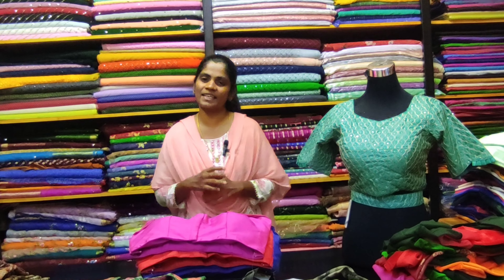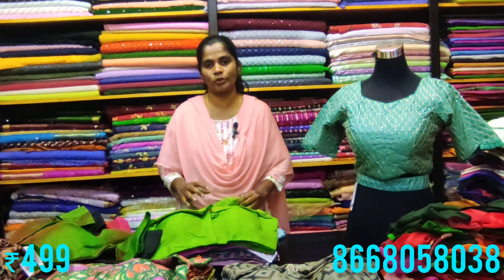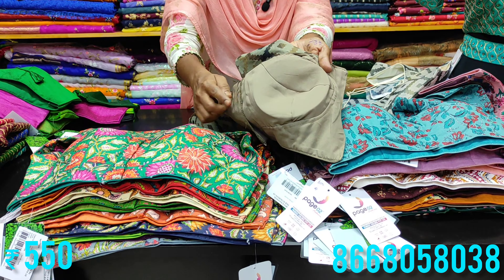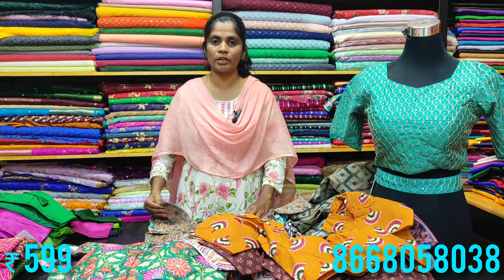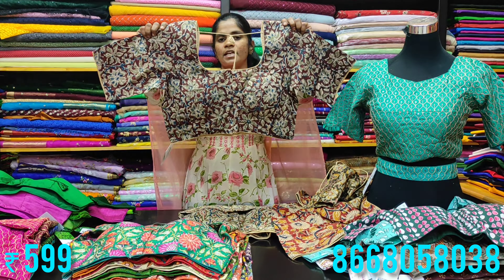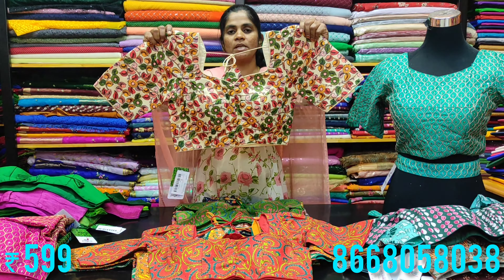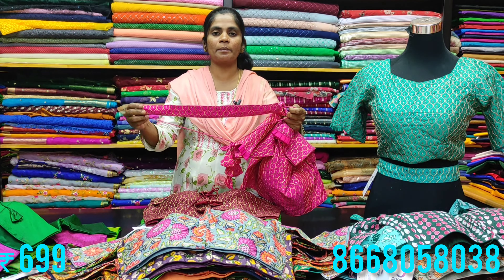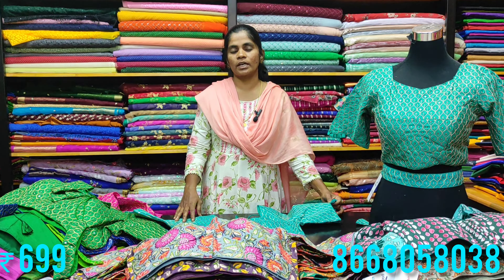✨Cotton blouses l 🤩function wear blouse@m3fashioncoimbatore922#blouse#cotton#kalamkari#lowest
M3 fashion
73,SIR SHANMUGAM ROAD
RS PURAM
COIMBATORE-641002